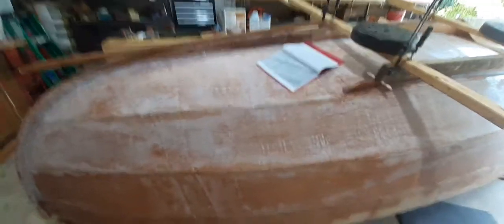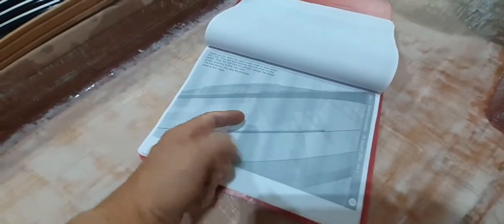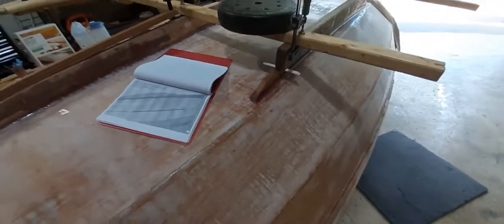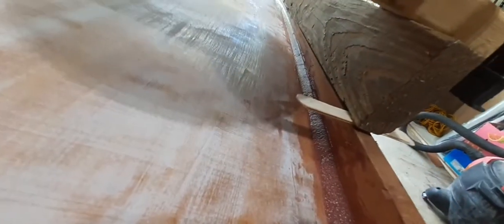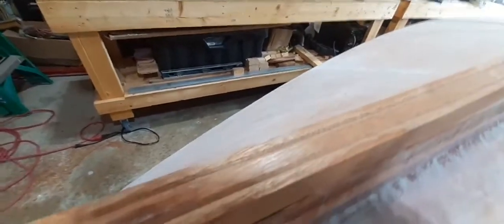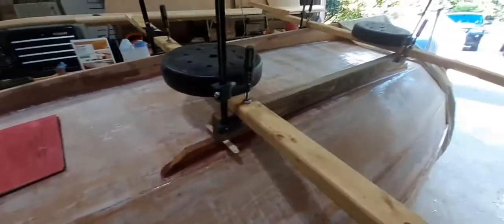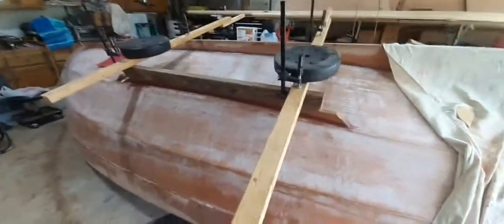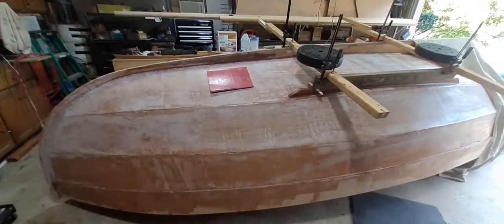Lilou2 stitch and glue sailboat project PT 21, bilge keel installation